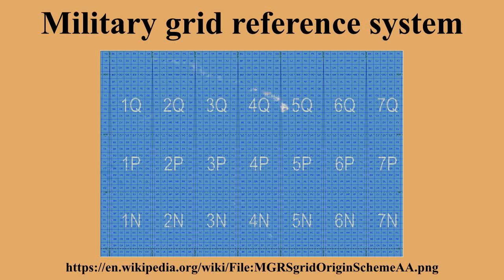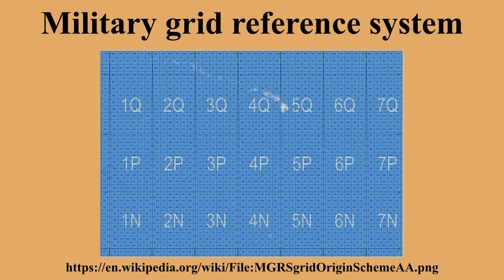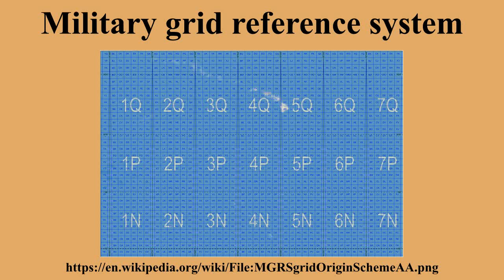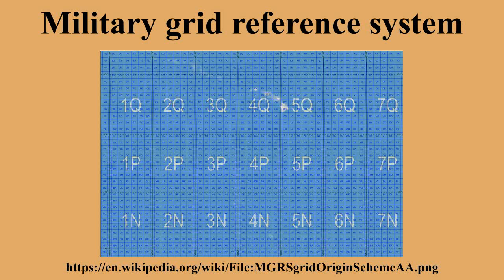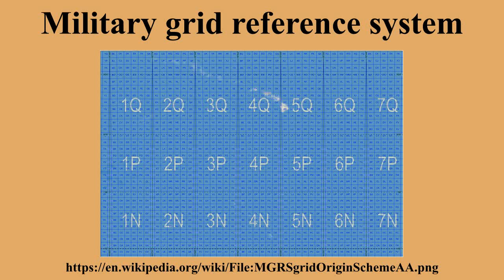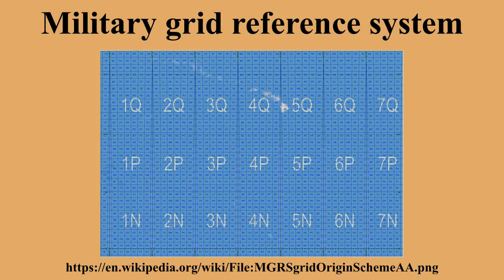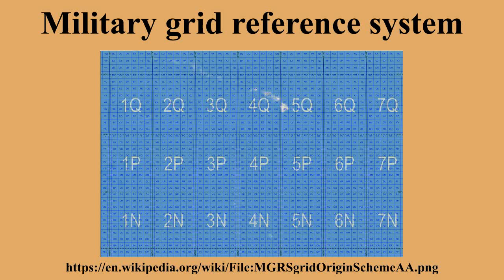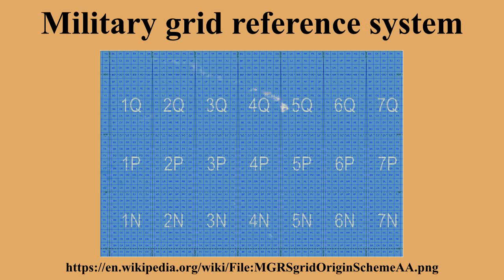Military grid reference system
Ad-free videos.

The military grid reference system is the geocoordinate standard used by NATO militaries for locating points on the earth.The MGRS is derived from the Universal Transverse Mercator grid system and the universal polar stereographic grid system, but uses a different labeling convention.The MGRS is used for the entire earth.An example of an MGRS coordinate, or grid reference, would be 4QFJ12345678, which consists of three parts: 4Q .

---Image-Copyright-and-Permission---
About the author(s): Mikael Rittri (MikaelR)
---Image-Copyright-and-Permission---